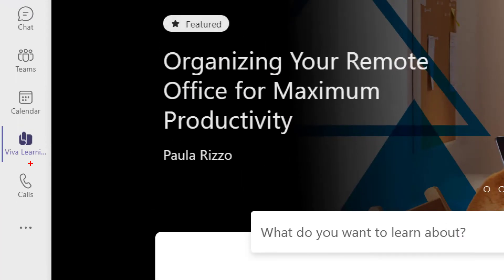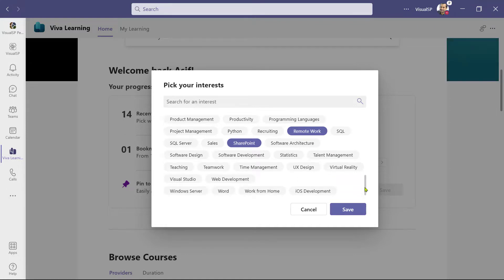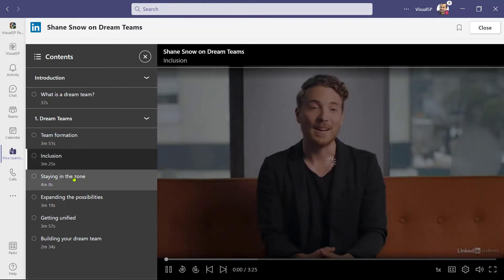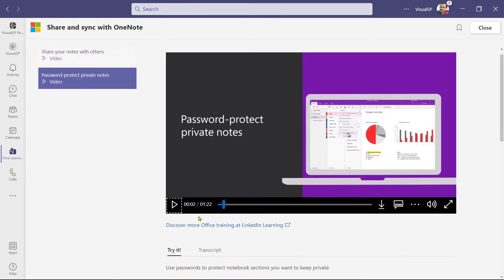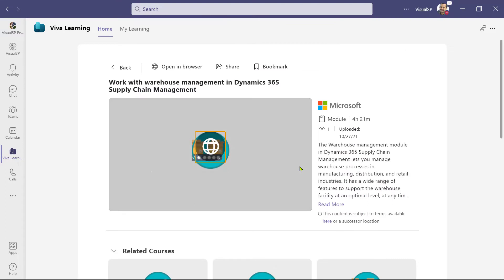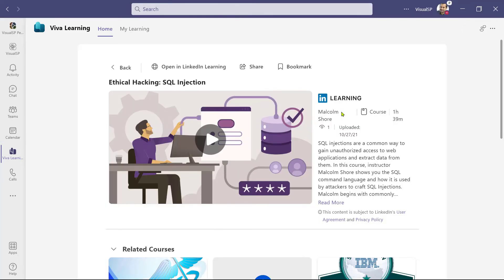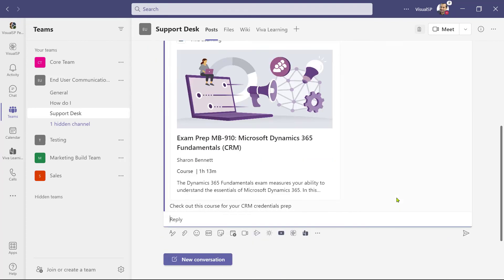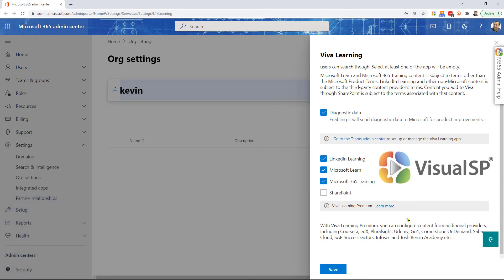Microsoft Viva Learning – A Thorough Review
Do you know exactly what Viva Learning is and if it’s right for your organization?

This will talks through the good, not-so-good and bad about Viva Learning. It gives a complete walkthrough of the interface along with commentary about where the common pitfalls and misconceptions are regarding Viva Learning so you can make an informative decision for your organization.